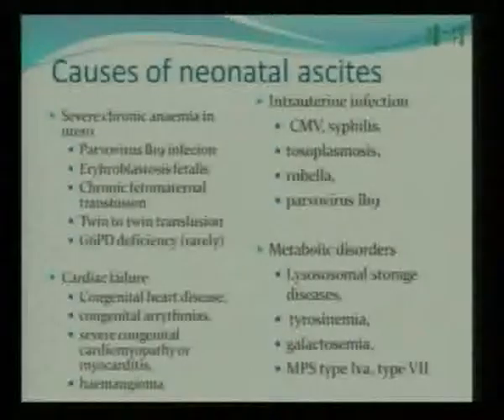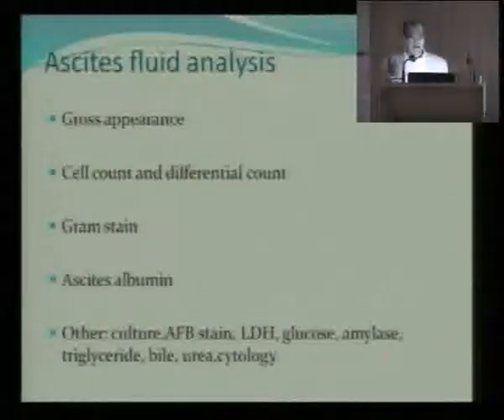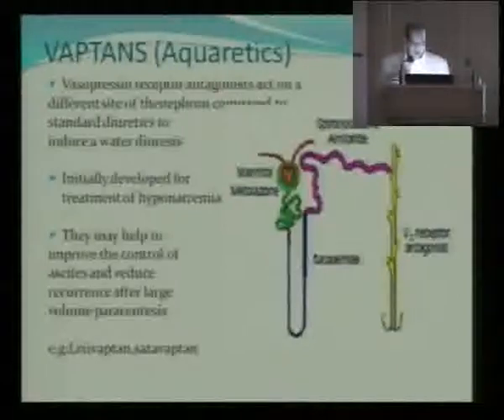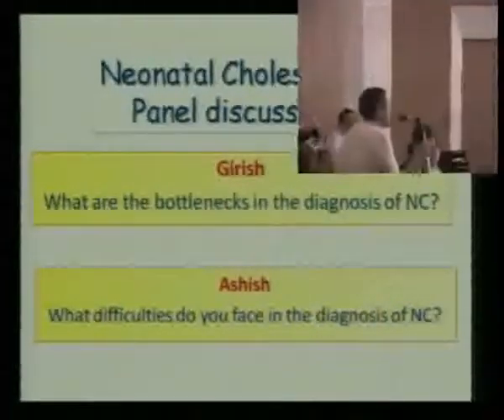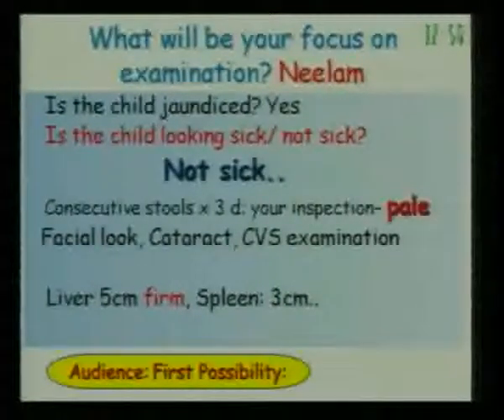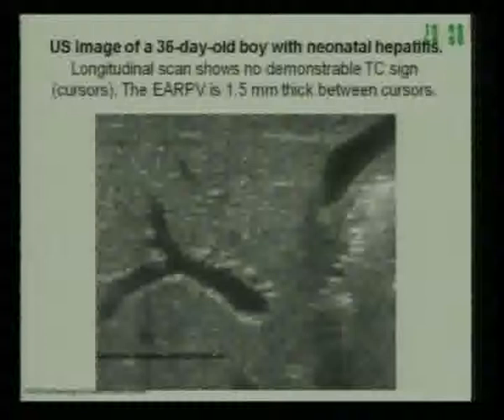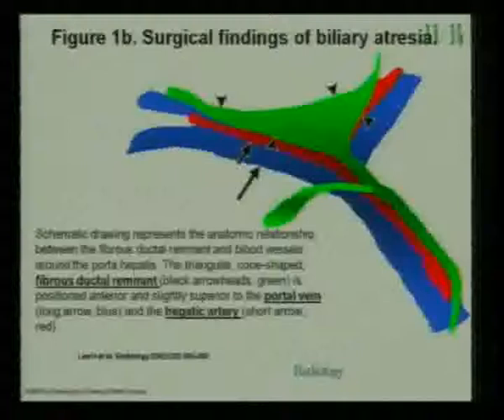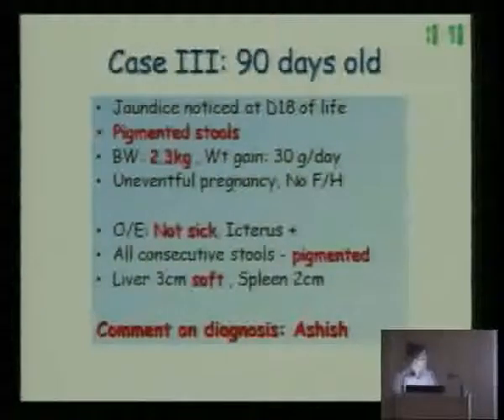Approach to ascites part 2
after acknowledgement
11:35 Panel Discussion on Neonatal jaundice